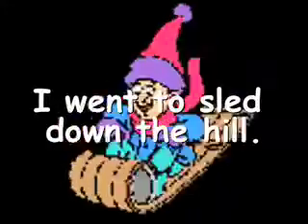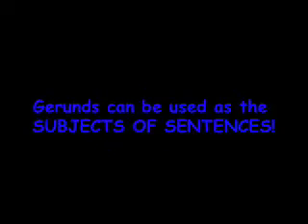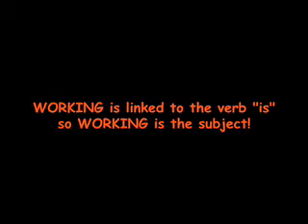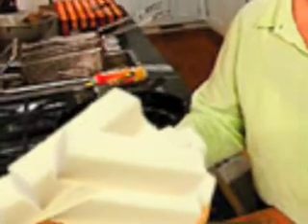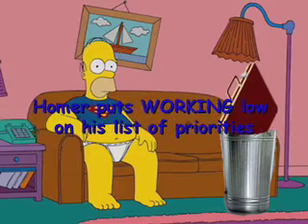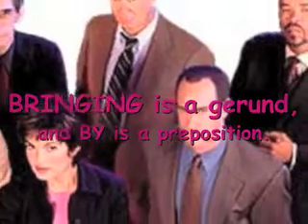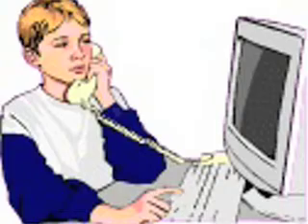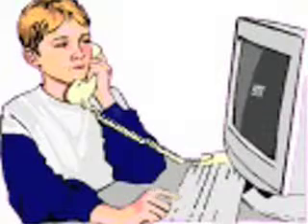30 Minutes With Chester and Willis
Two young brats teach the lesson of gerunds to their "adored" viewers.  This is an action-packed, funny, and entertaining video.